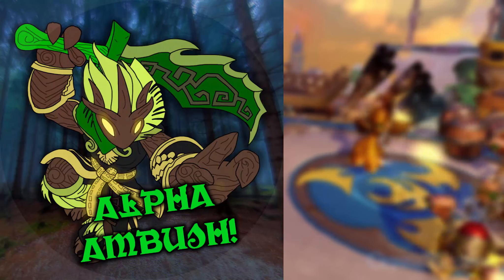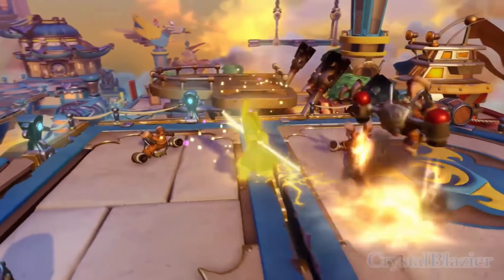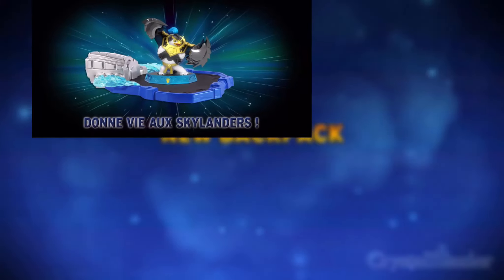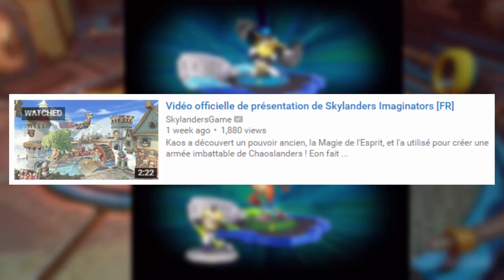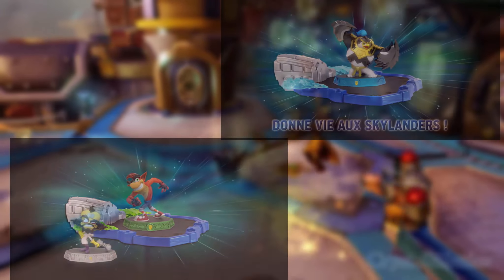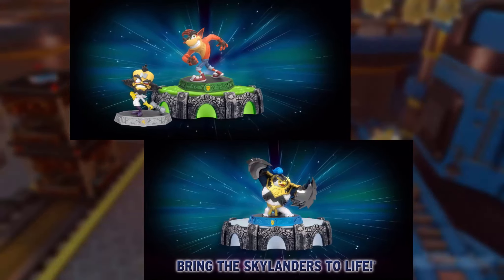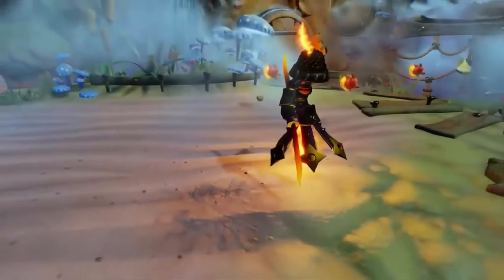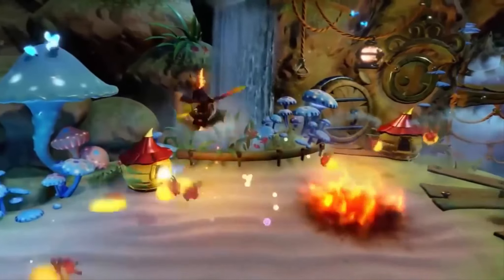Skylanders Imaginators: CRASH EDITION PORTALS?!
► Hello and Welcome to Alpha Ambush my amazing Soldiers! Today, I give you my thoughts upon the Crash portal situation :)

► Gamecenter(s) - Fire Fiesta! and Cute Platyp
us Perry